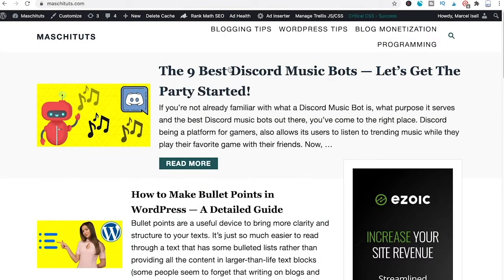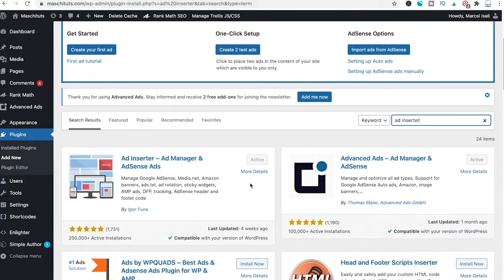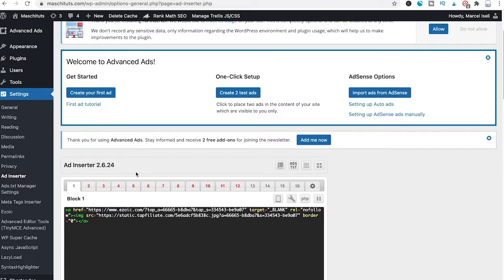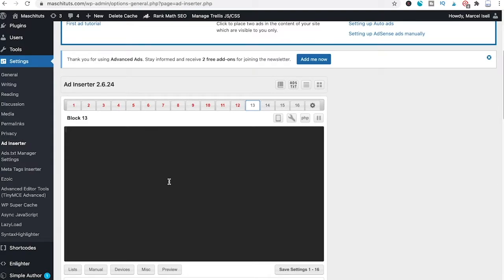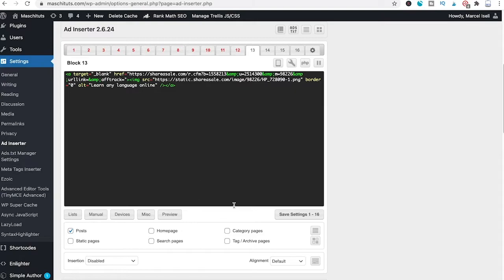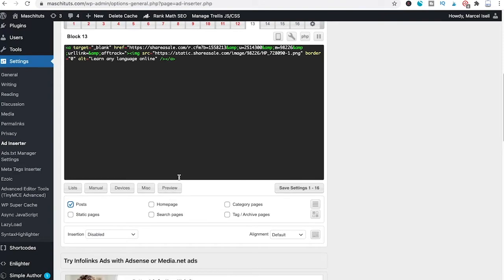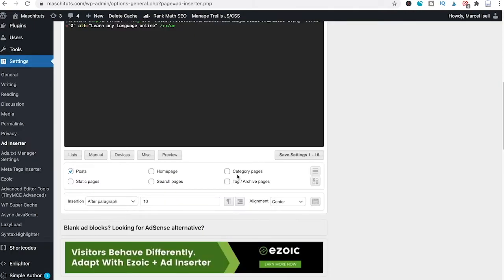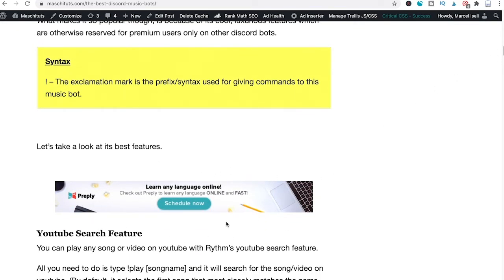How to Use Ad Inserter to Add Affiliate Banners to a WordPress Website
Ad Inserter lets you easily add affiliate banners onto your WordPress Website. Here's How You Do It:

0:00 How to Add Affiliate Banners to your WordPress Website with Ad Inserter Plugin